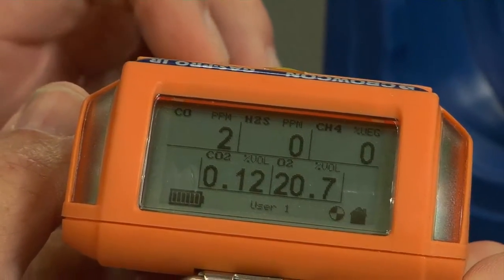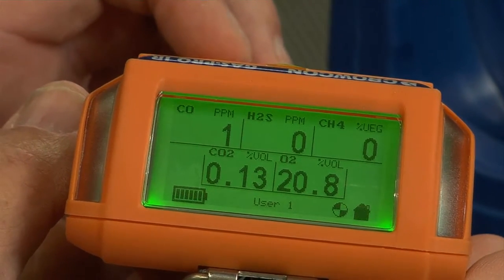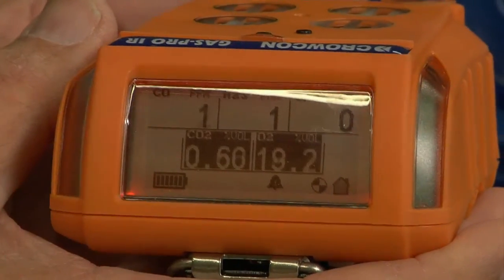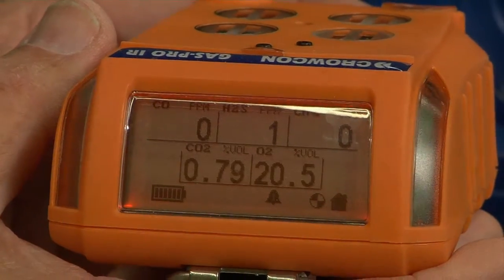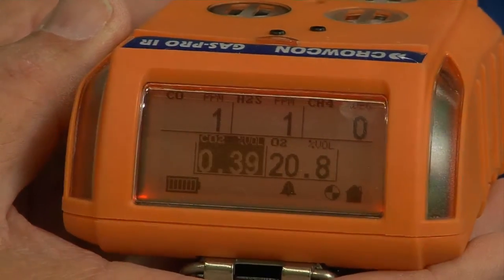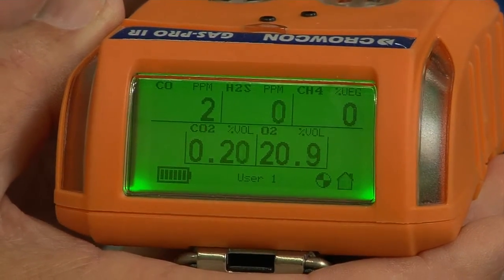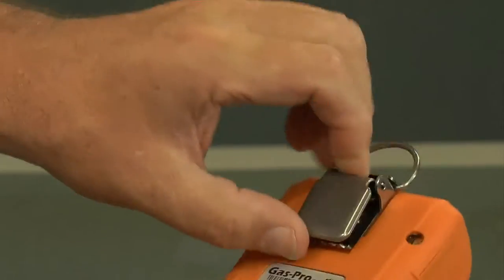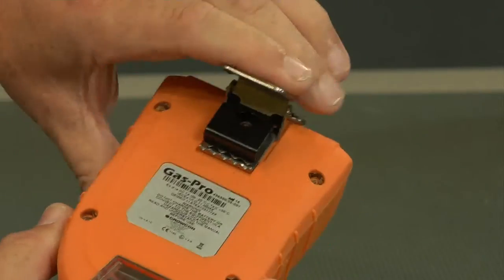What is a gas monitor and how does it work?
Wolfgang Rudolph describes everything worth knowing over Gas measurement. He presents Gas detectors von PCE Instruments and Crowcon.